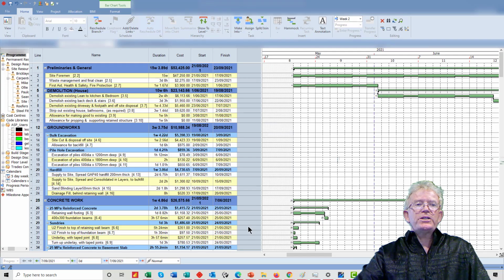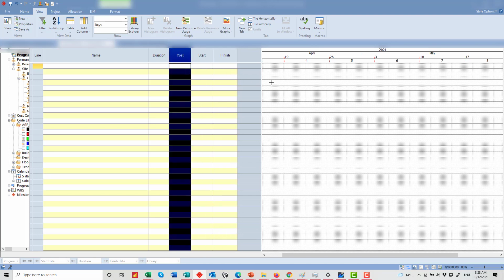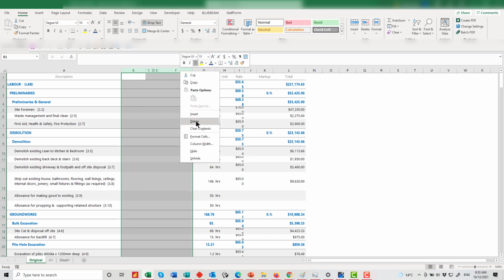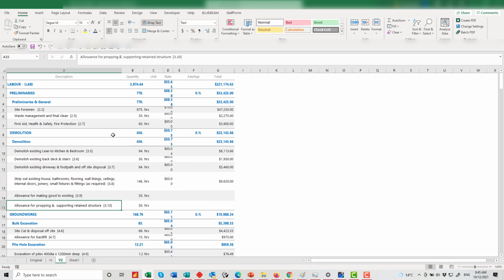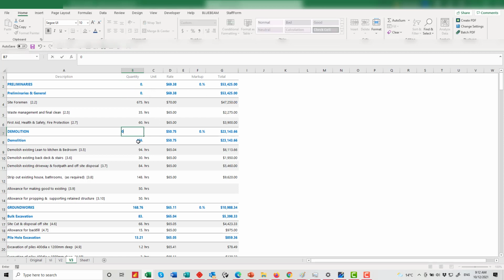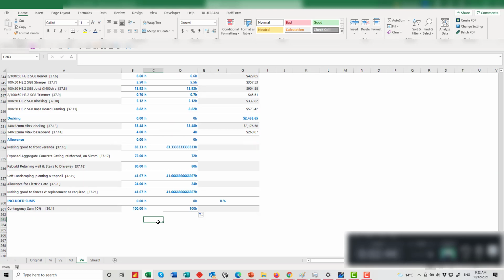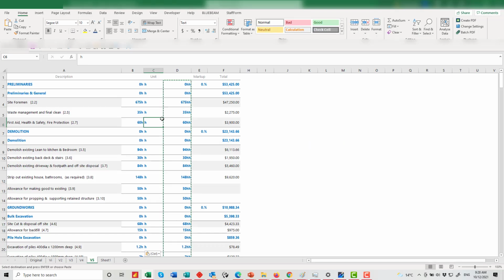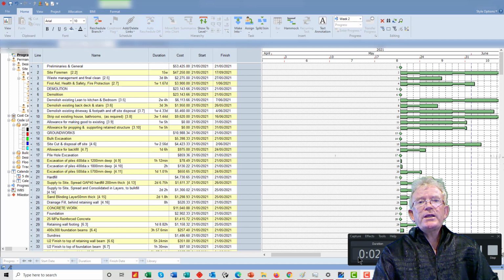Excel Data Into Asta Powerproject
How to Take A Quantity Surveyors Report (Cubit) And Convert It Into A Project Management Gantt Chart In Asta Powerproject

Timestamps;
00:00 - Intro
00:20 - Project Management Software
00:50 - Quantity Surveyor Report
01:02 - Cubit Report Into Gantt Chart
01:15 - Buildsoft Report Converted Into A Gantt Chart
01:30 - Asta Powerproject Columns
03:10 - Simplify The Cubit Report
03:20 - Unmerge Cells
05:00 - Excel Delete Columns
06:40 - Excel Row Height Adjust
08:50 - Asta Powerproject Hours Import
11:38 - Excel Combine Cells
12:20 - Excel Decimal Places
12:45 - Excel Rounding Decimal Places
16:00 - Import Excel Into Asta Powerproject
17:00 - Outro